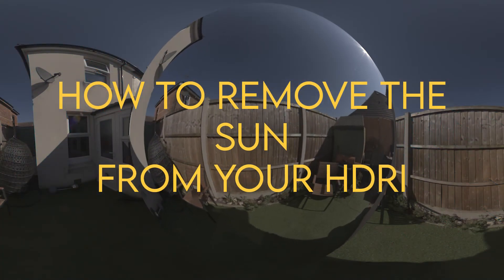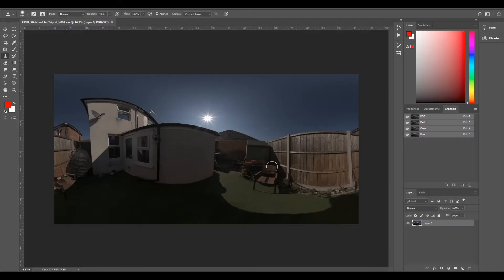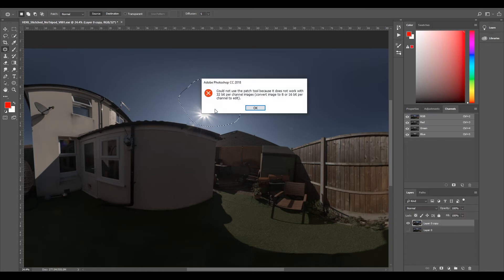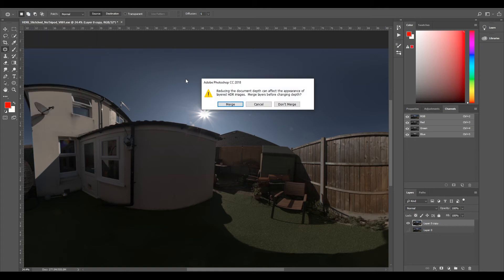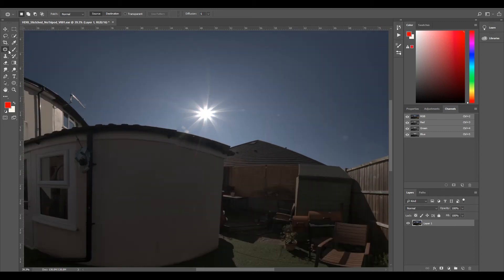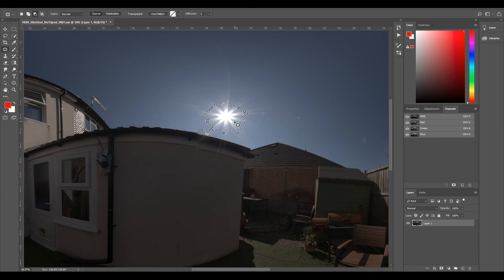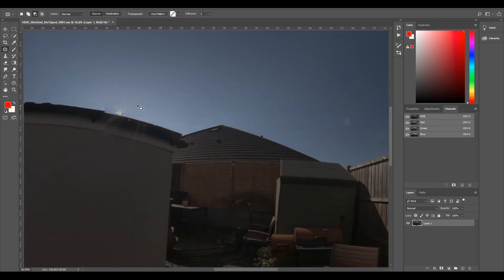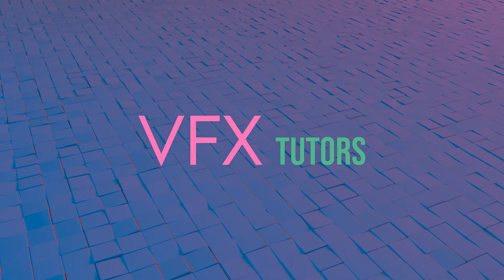How To Remove The Sun From A HDRI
In this Video I will go through how to remove the sun from a HDRI so Lighting can create their own 3D light to have more control, Get The Data